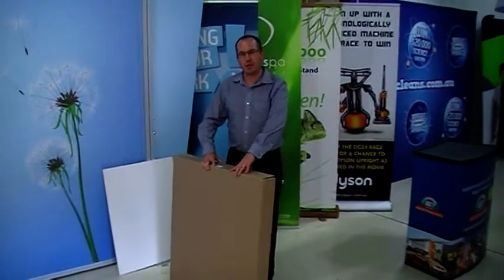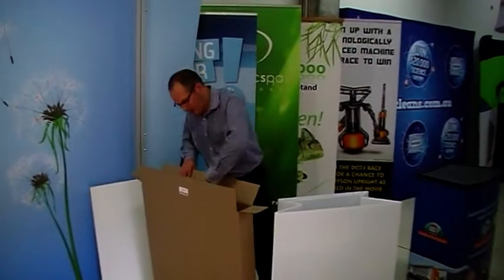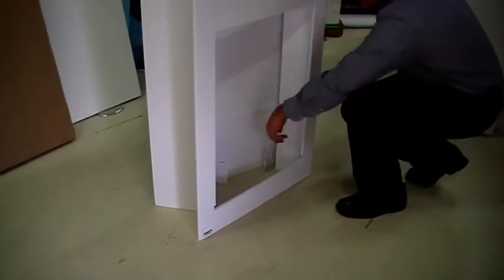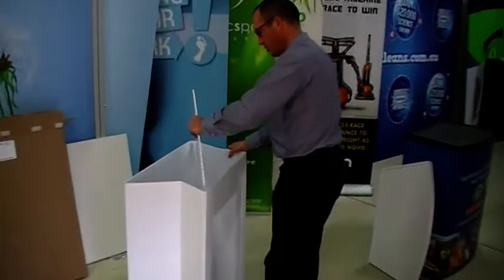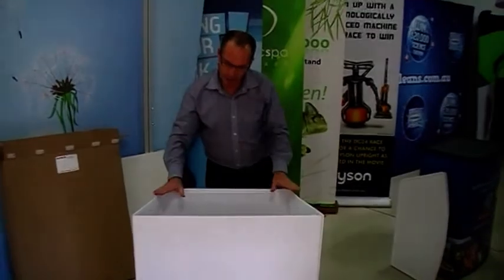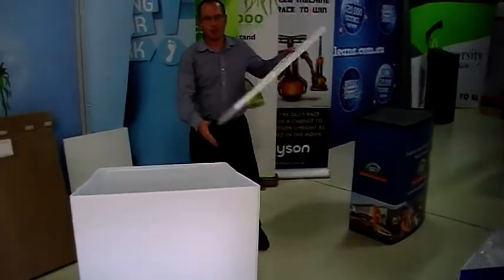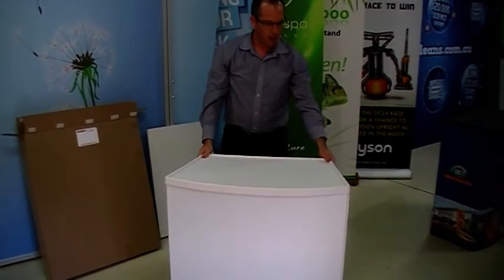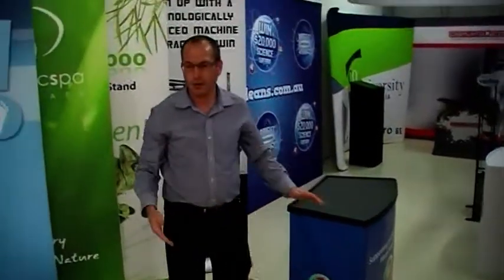Displays 2 Go demonstration table video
Assembly demonstration of portable sales tables.